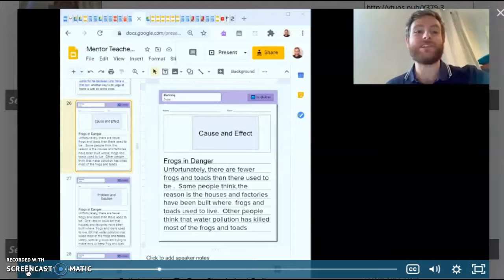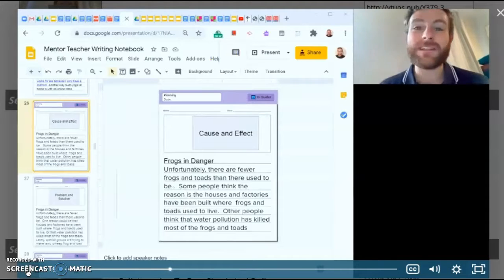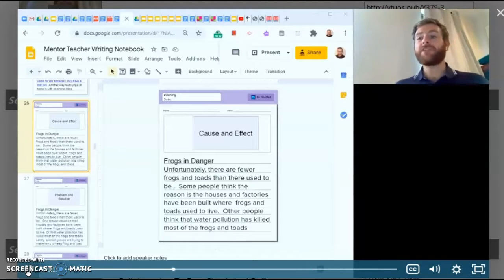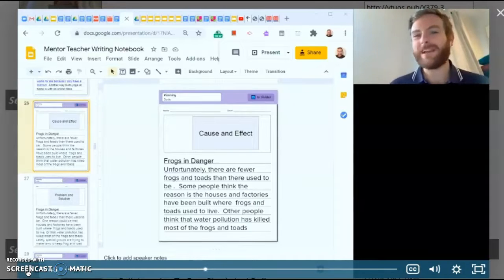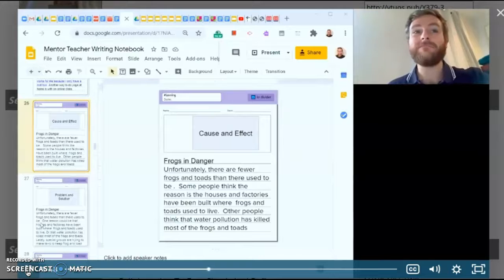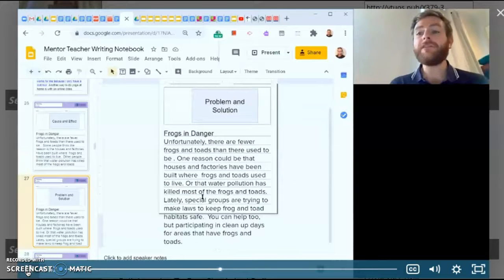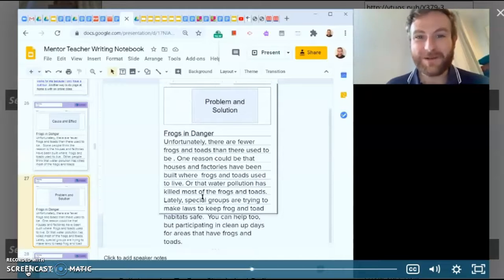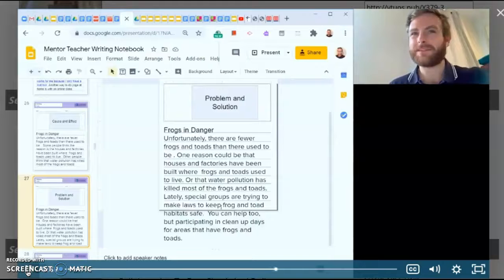WW Unit 5 L11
Redrafting With Different Structures in Mind

Today your students will reread their chapters and try writing them in different ways using different text structures. You’ll hope to see students using their charts to help them move out of the text structures they know best and use most often and move into ones that may help them see their writing in new ways.